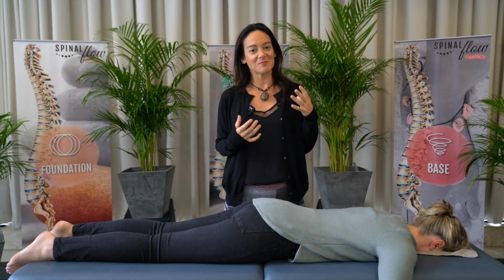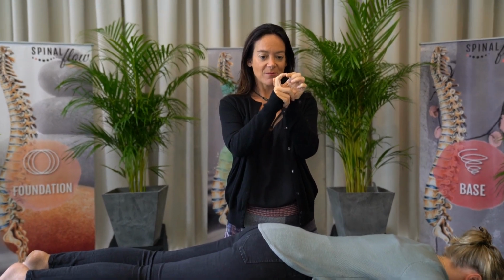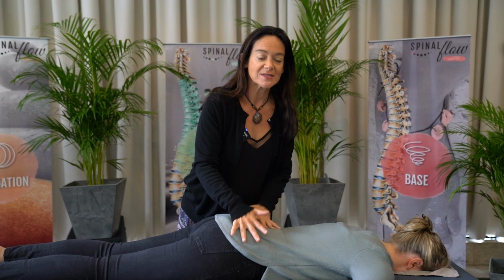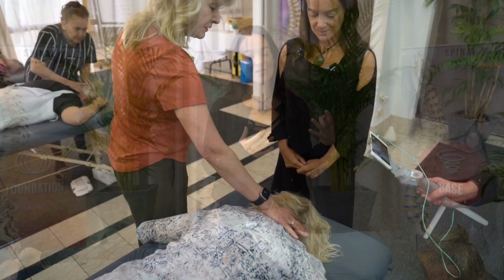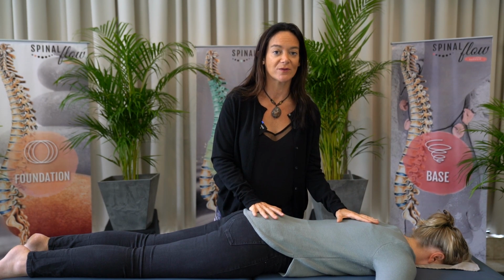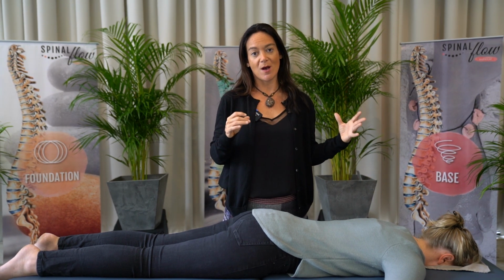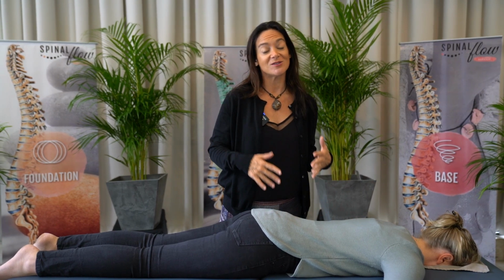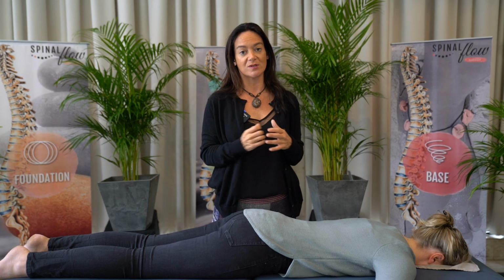Spinal Flow - Blockages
As part of our Spinal Flow Certification Program, you will learn how to feel for stress, blockages and trauma. Your hands and sense of touch are one of the most important practitioner tools for Spinal Flow Technique. Combining your hands-on healing with postural and assessment tools will help you diagnose the stress, blockages and trauma held within your clients’ bodies. With the nervous system connecting to every organ, muscle, tissue and cell in the body, you will learn to feel how stress and emotions store in the body as primary or secondary blockages. You’ll also start to understand the tone and flavour of blockages, and whether they are emotional, chemical or physical in nature.